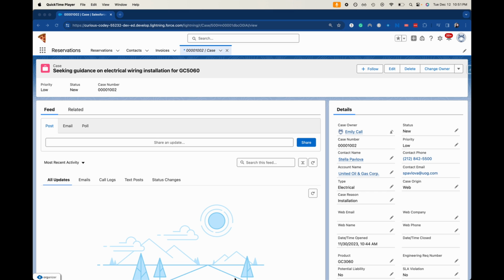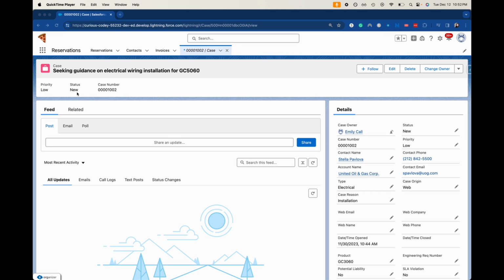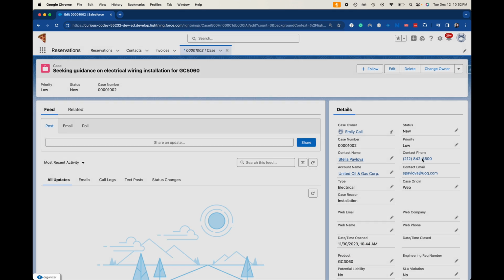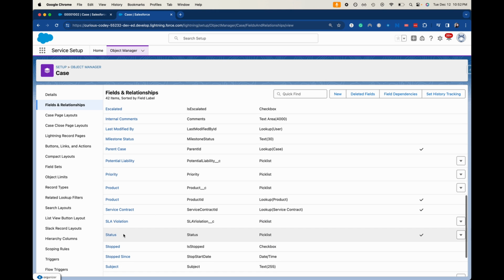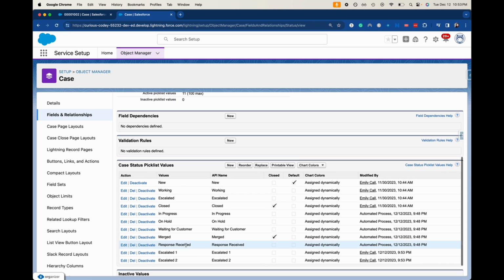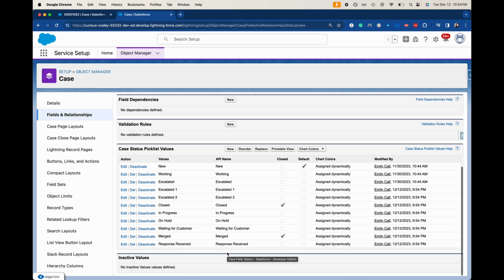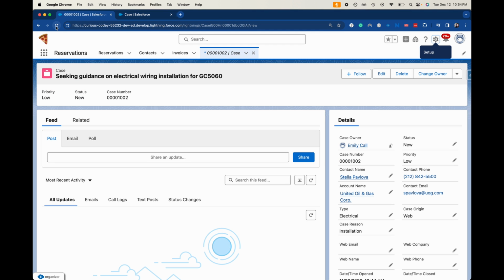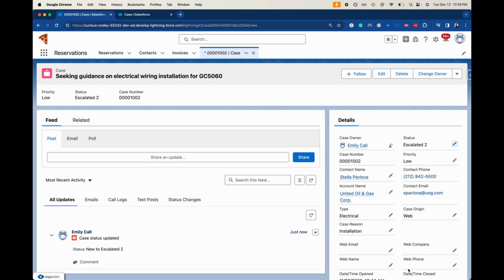Add a New Case Status to your Salesforce Instance | Salesforce Cases | Salesforce Service Cloud